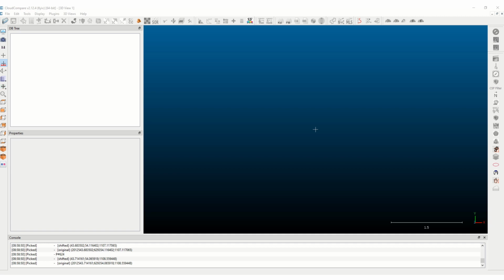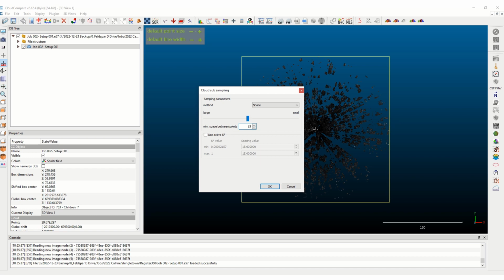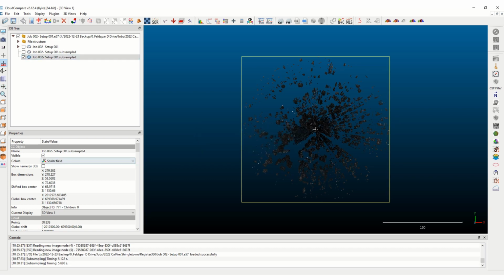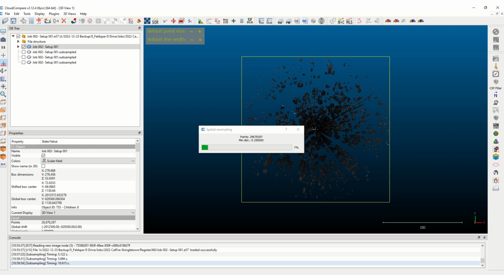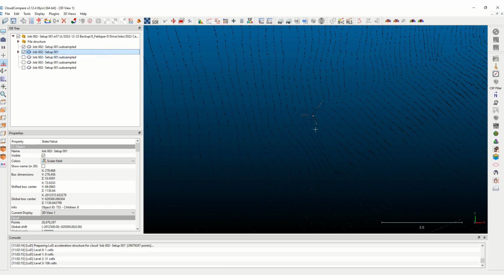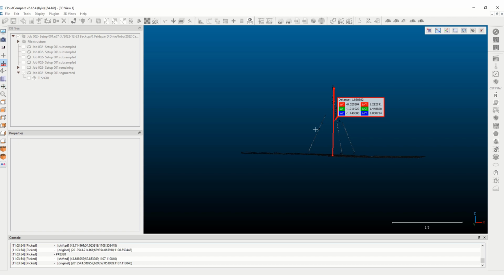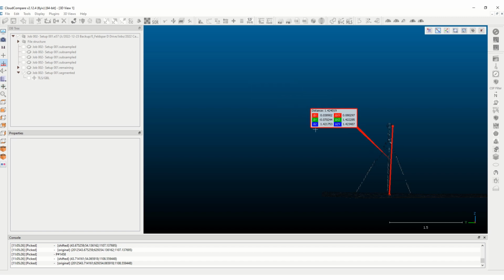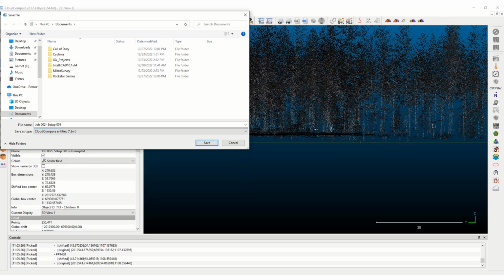Subsample Pointcloud Data Using CloudCompare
Using the Cloud sub sampling and Segment tools in Cloud Compare v2.12.4 (Kyiv).  Video show how to sub sample large point cloud data sets using the Cloud sub sampling tool using the Space method under the Sampling parameters.  Also in this video using the Segment tool to clip a small box to view only a small portion of the point cloud.  The native unit system in Cloud Compare is metric.